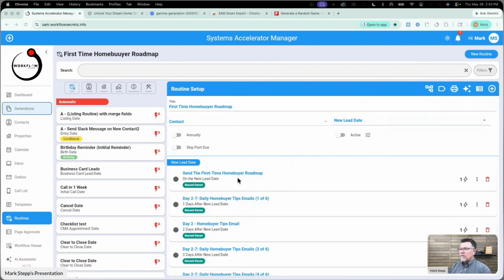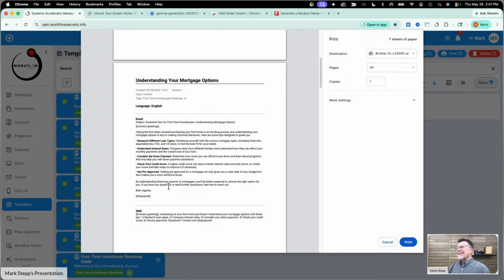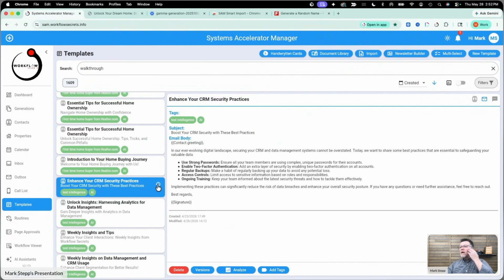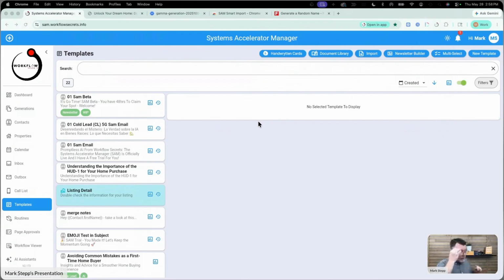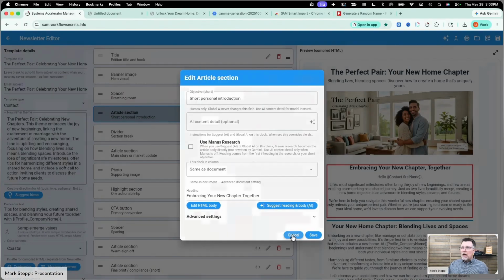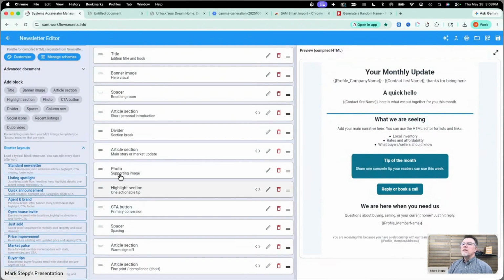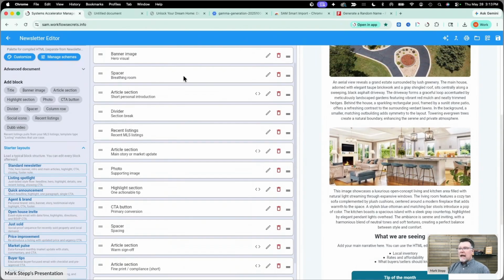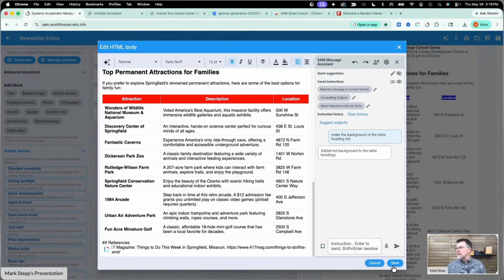Deploying AI Tools & Automations In Real Estate: Module 8 - (O) Templates & Newsletter Builder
In this module, we build the communication layer that powers your follow-up, nurture, newsletters, and client experience.

Templates inside SAM can be used for manual sends, mass emails, Routines, SMS messages, and other communication workflows. The workbook notes that templates can include merge fields like contact and profile details, and that SAM can help create content using AI while still keeping messages personalized.

You’ll also see how the Newsletter Builder can support ongoing communication with your sphere, past clients, and leads — helping you stay visible without recreating every message from scratch.